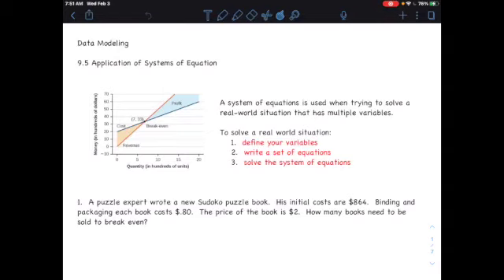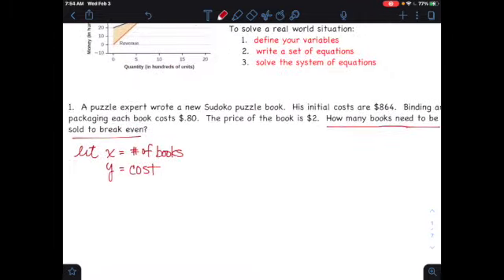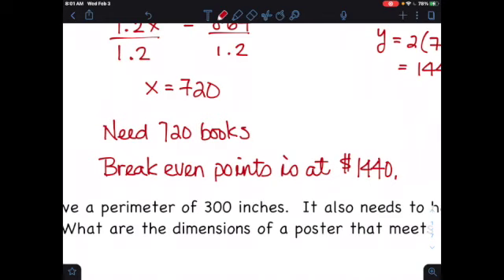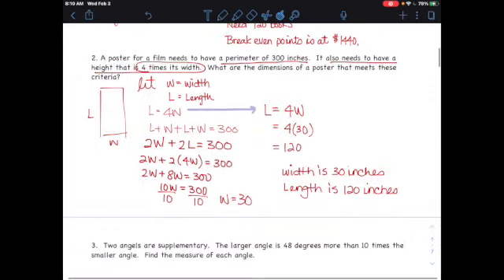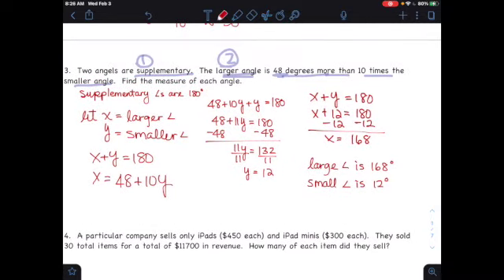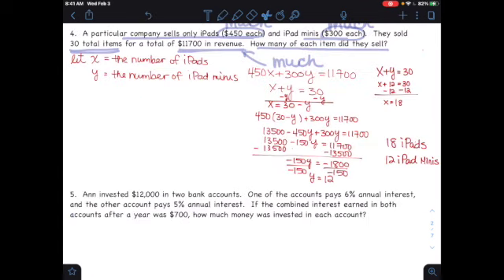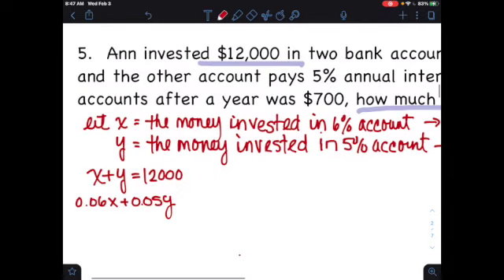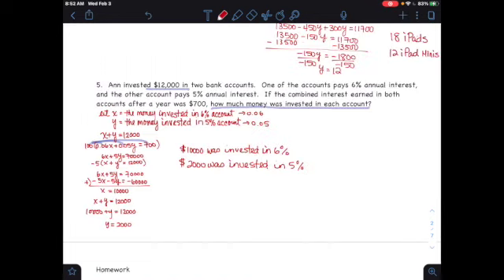DM 9.5 Application of Systems of Equation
Application of Systems of Equation